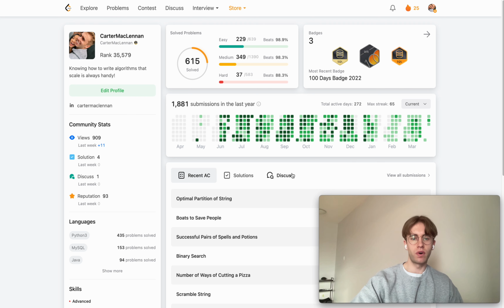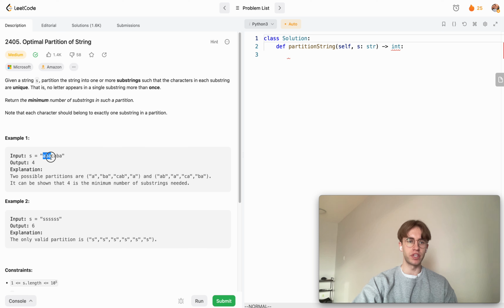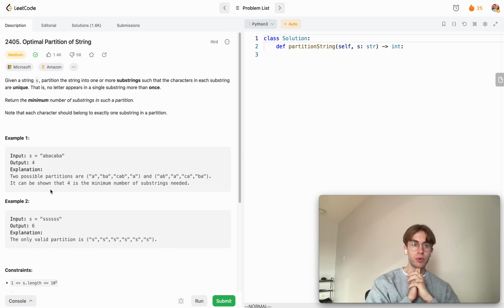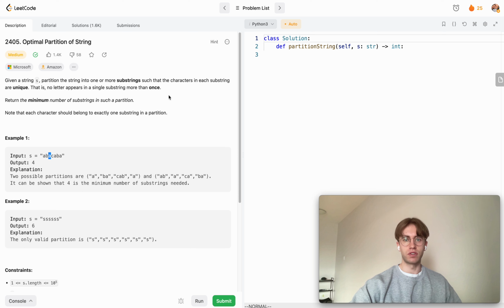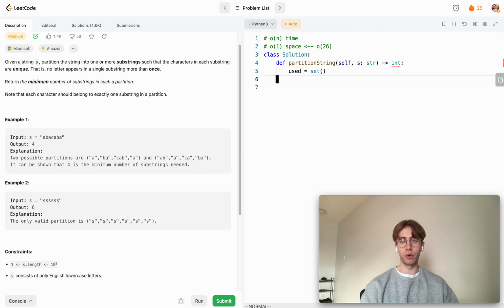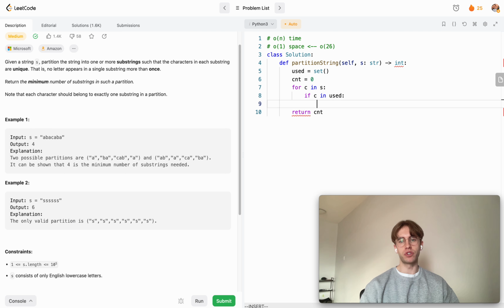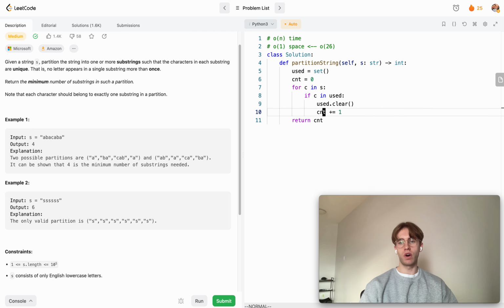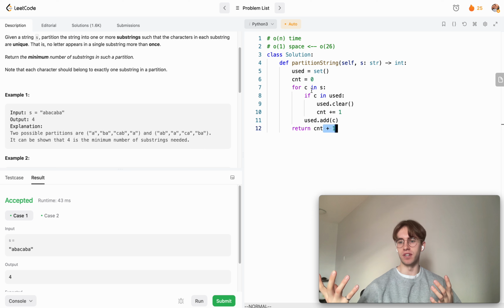LeetCode 2405 - Optimal Partition of String [Daily Challenge]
Today I solve and explain a LeetCode Algorithm using Python called "2405. Optimal Partition of String"